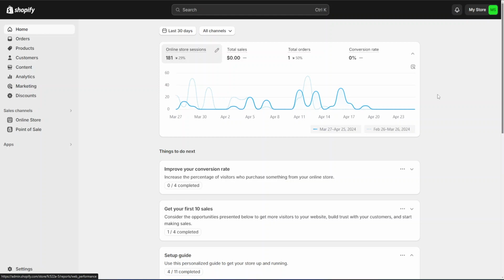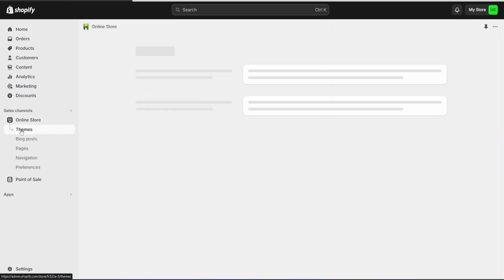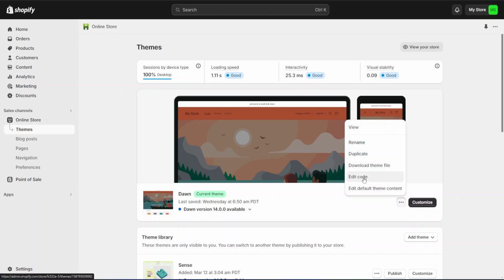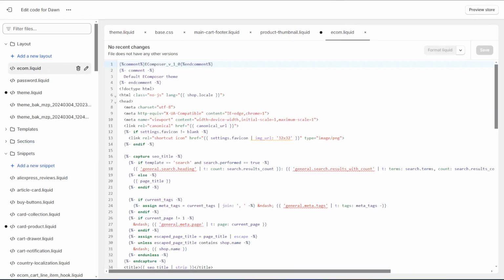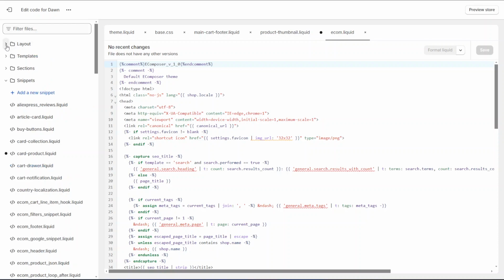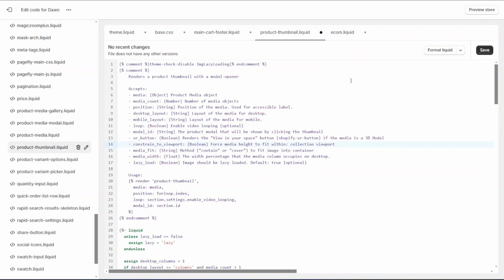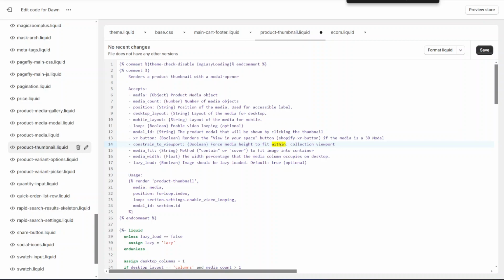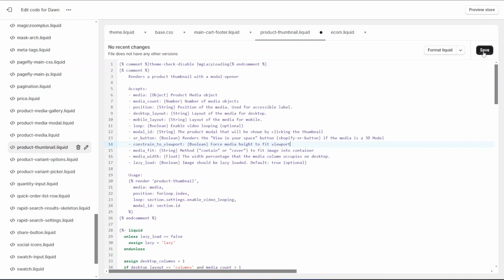How To Fix Canonical Issues In Shopify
In this video I show you how to fix canonical issues in Shopify. If you want to learn how to solve canonical issues on your Shopify store then this is the tutorial for you.